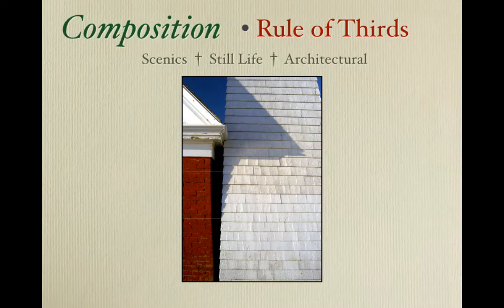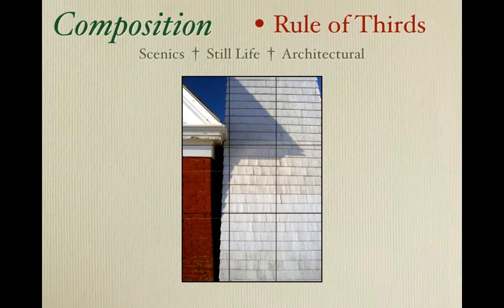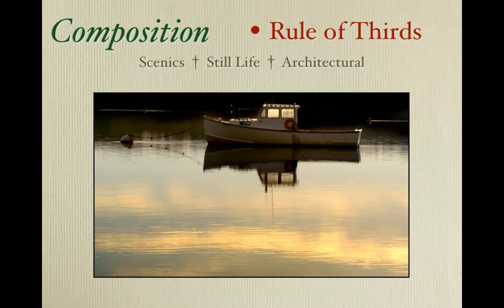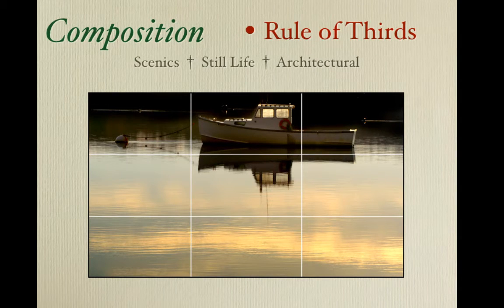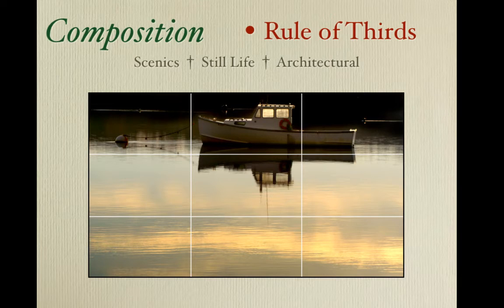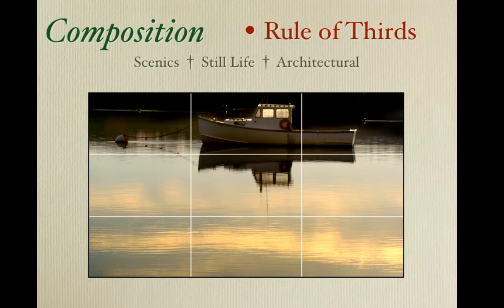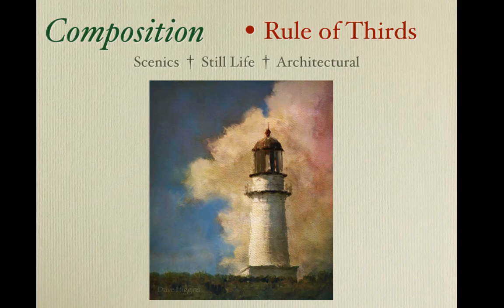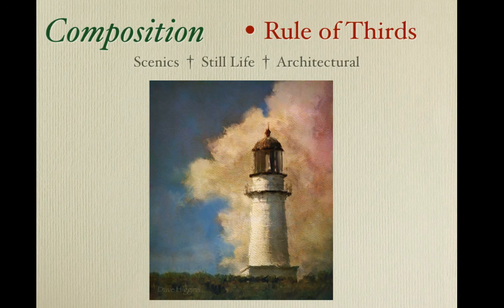Rule of thirds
Definition of the term rule of thirds and its application